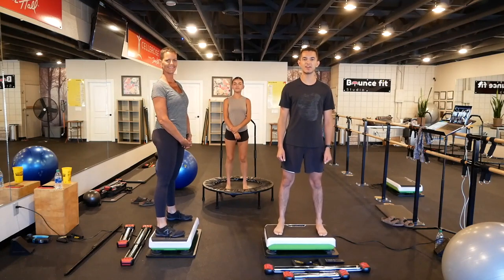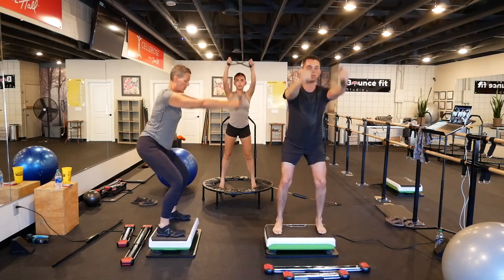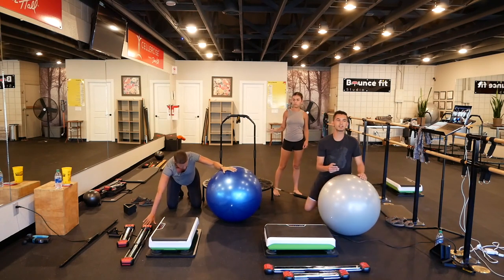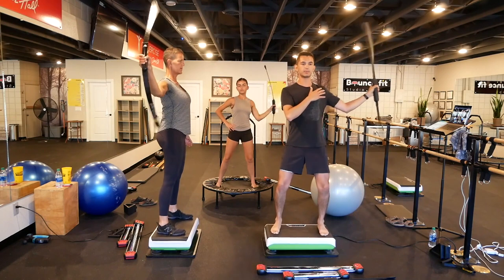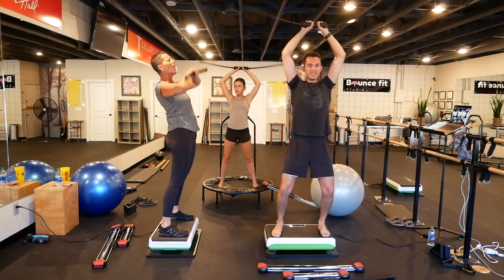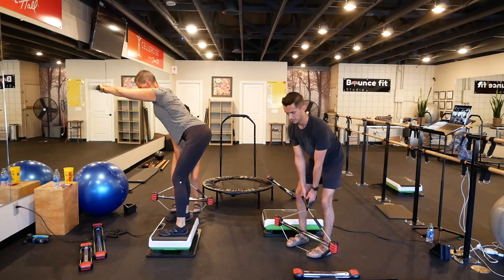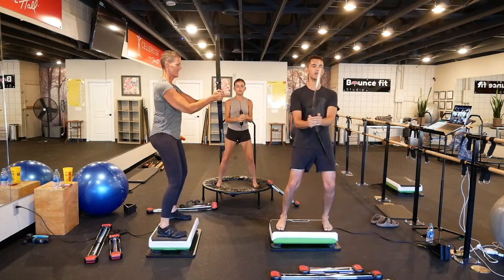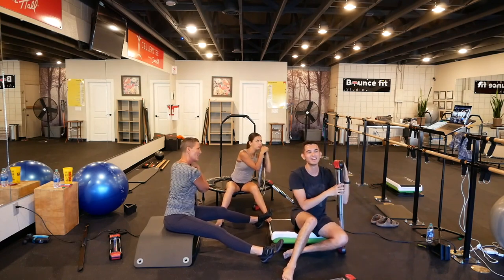Hypervibe Whole body Vibration, Bullworker and Bodyblade Workout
Bounce Fit Studio